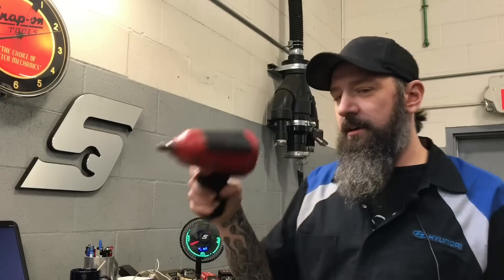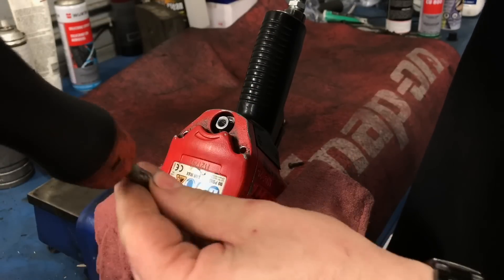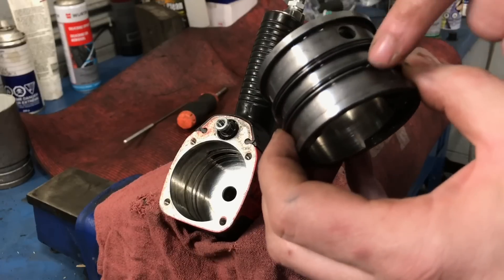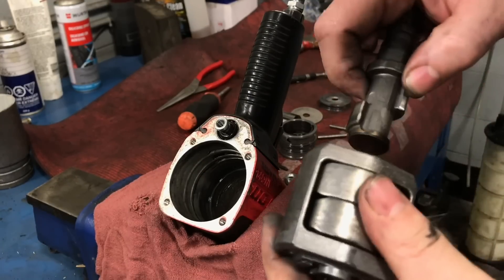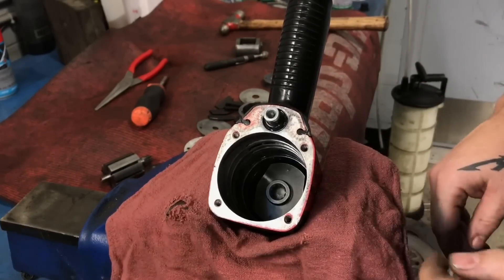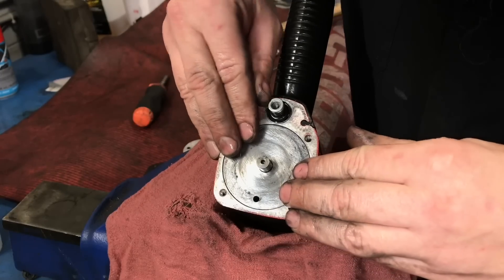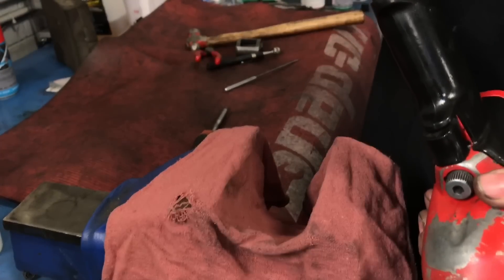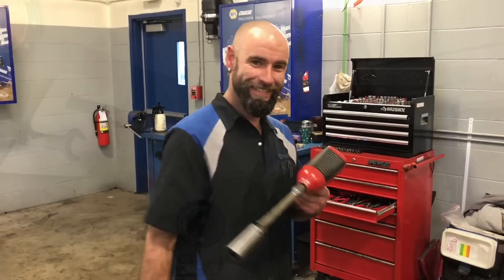SNAP-ON MG725 Teardown & Rebuild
Intro and Outro song is Am I Evil by Metallica

to show your love and support for what I do on YouTube!!

New Bumper Stickers available!! Buy 1 or all 4!!!
Remember to leave a comment in PayPal with color(s), quantity and Name and Address!!

For Fan Mail(please no anthrax or death threats) please forward it to this address:

Joel Neufeld
204-2175 Shaughnessy St.
Port Coquitlam BC
Canada
V3C3C7